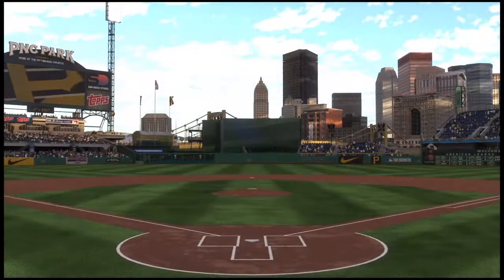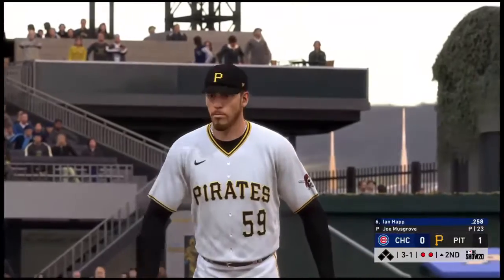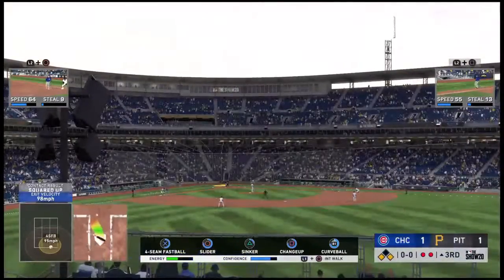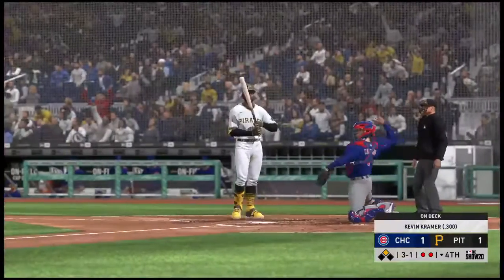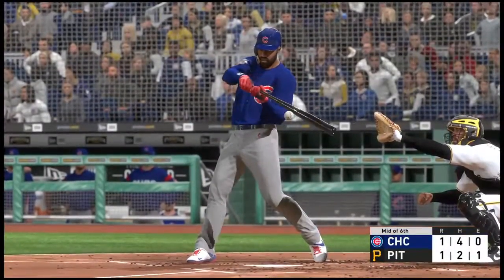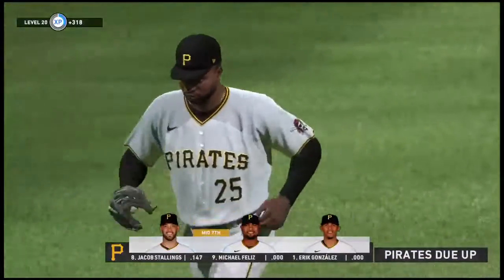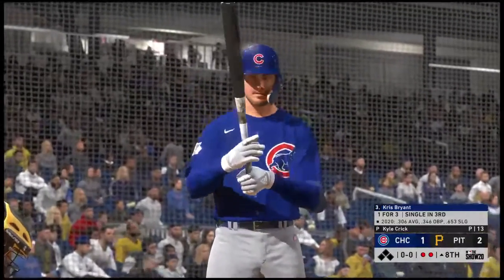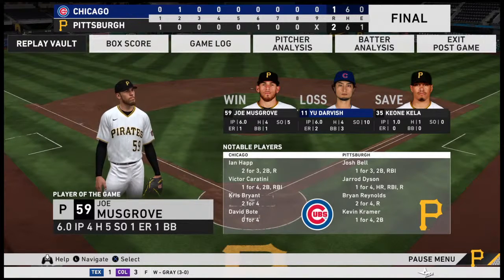Cubs @ Pirates 4/8/20